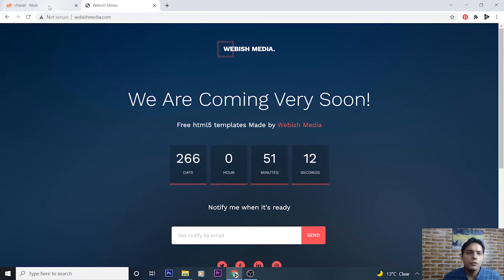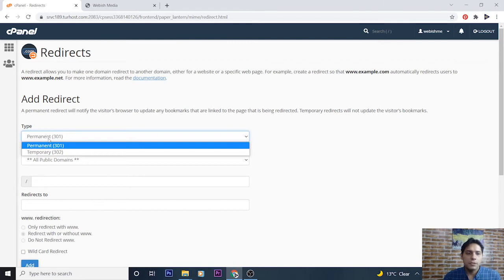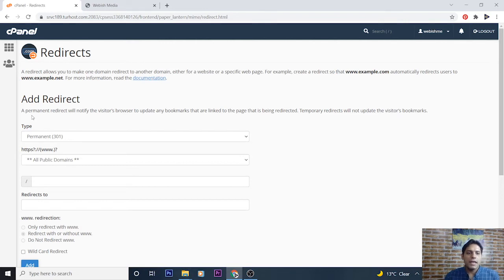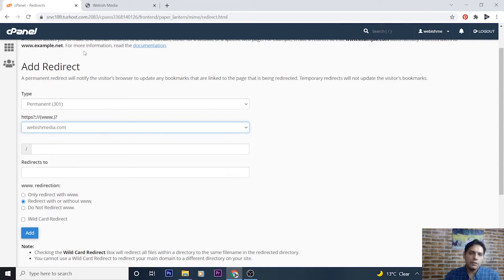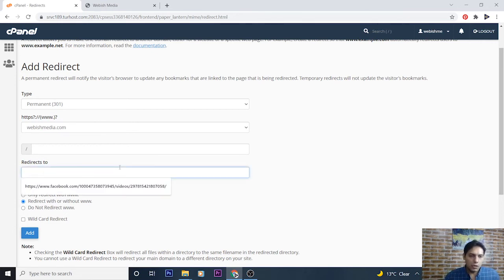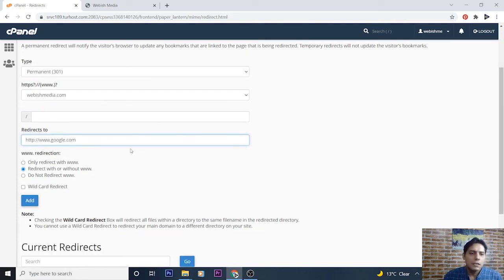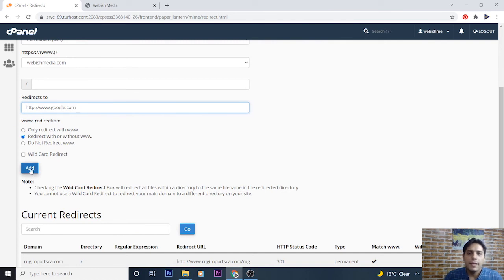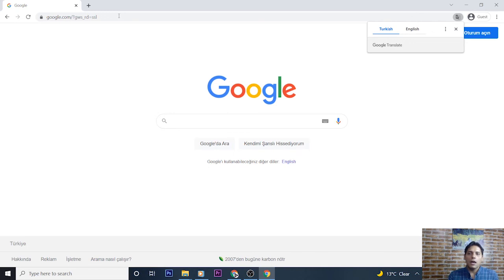How to redirect website to another website or domain ?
In this tutorial I show you How to redirect website to another website or domain ?

1 - Log into your cPanel.
2 - Click the Redirects link in the Domains section.
3 - In the Type section choose if you want to create a Permanent (301) or Temporary (302) redirect. Generally, any redirects will be Permanent (which is the default).
4 - In the next drop-down choose the domain you want to forward.
5 - If you want to redirect a specific file (such as info.html) enter it in the blank forward slash '/' field.
6- In the Redirects to box enter the domain you want the traffic redirected to.
7 - In the "www. redirection" section choose how you want to handle 'www' redirects. The www redirection option allows you to configure how to handle redirects in regard to the www subdomain. For example, you can only apply the redirect when www is included (or when it is not), or you can apply the redirect regardless of whether the user types in www or not. We also have a full guide on Redirecting Your Domain to www or non-www URL.
8 - Choose if you want to do a Wild Card redirect. If you plan on redirecting all pages within example.com to example.net, then choose the option for a Wild Card Redirect. For example, selecting this option would redirect to NewDomain.com/page.html. Notice that everything after domain.com/ (in this example "page.html" ) was added after NewDomain.com/.

I try to teach  you website designing and Graphic tips for better qualities in your project .
It is about 10 years that I work with WordPress and its plugins like Elementor Pro so I want share my experiences with you !